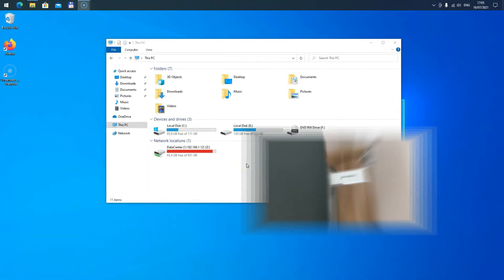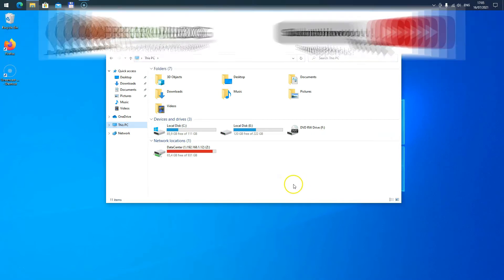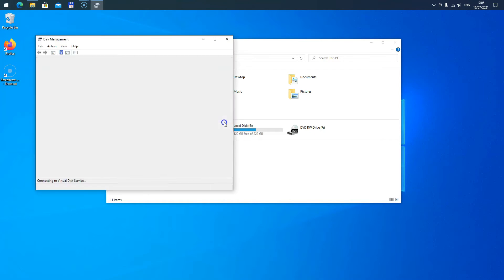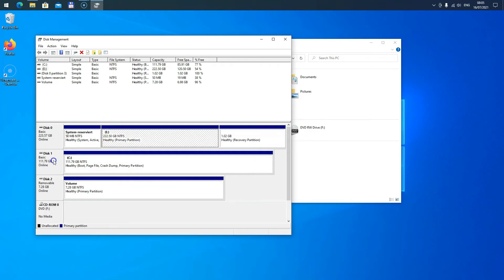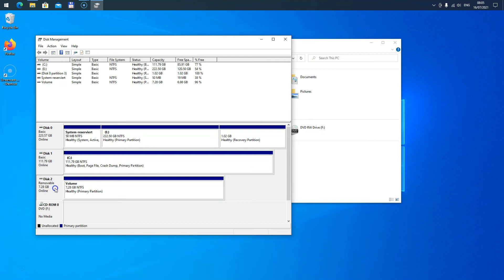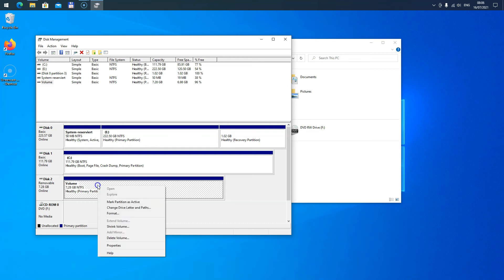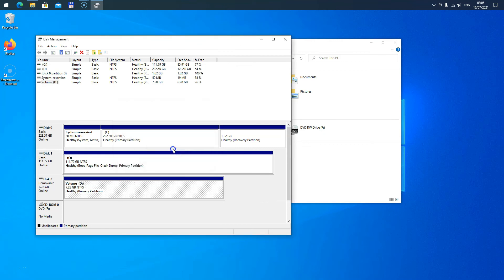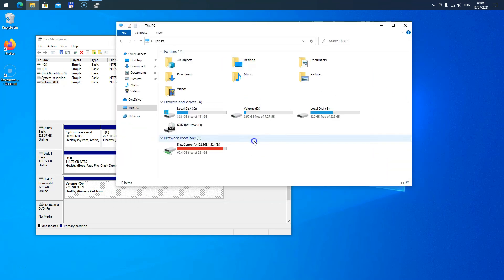USB drive does not show up in explorer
When the usb drive does not show up in the explorer it might be worth looking into Window's "disk manamengent" tool. Often (if the drive is not broken) it will show up there, but without a drive letter. The drive letter can be assigned disk management and the drive will show up in the Windows explorer.